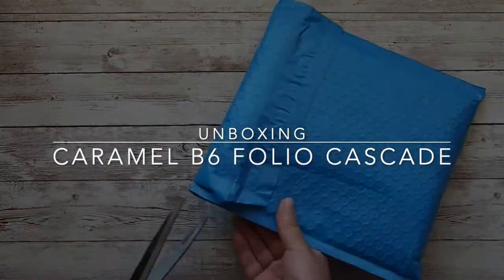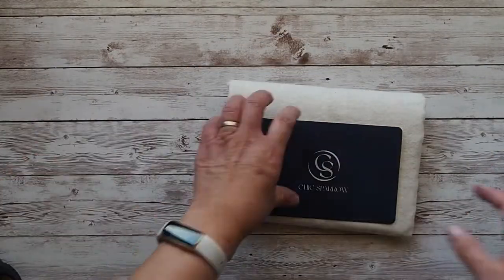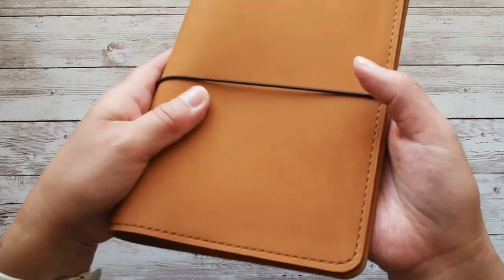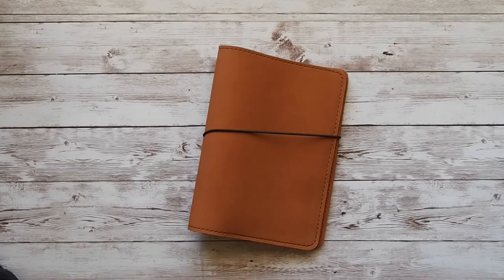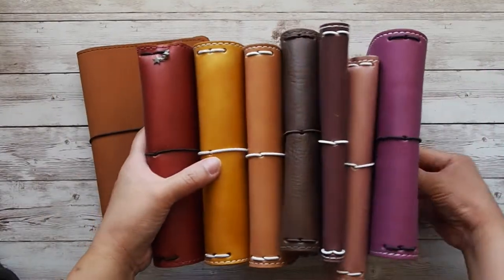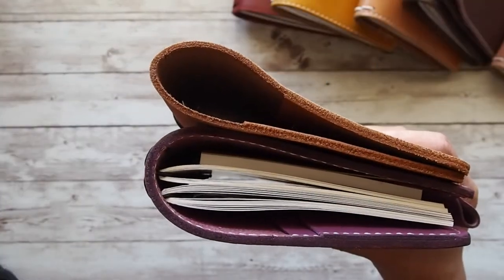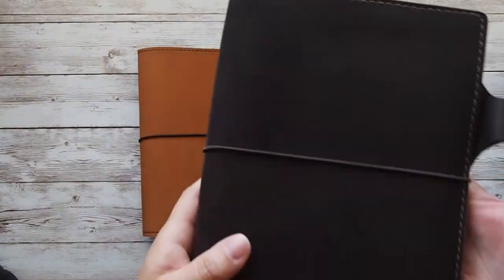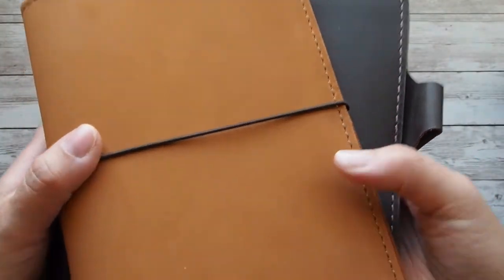Unboxing Caramel B6 Folio Cascade and Leather Comparison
This is an unboxing of the latest new leather notebook from Chic Sparrow that I purchased. It is a Caramel B6 Folio Cascade (has pockets on the left side). I'm also comparing the leather thickness of the Caramel to my collection of B6s.

Also, if you are curious, the ending of my video I share a short clip of a winding road that ends before going anywhere. However, that road is known as the Million Dollar Highway (aka U.S. Route 550), and does lead toward a small town known as Silverton, CO. Silverton was built in 1874 as a mining town. The last census stated a population of 646. My family and I went there on vacation this summer and we fell in love with this very western-looking town. At an elevation of 9, 318 Silverton sits in a valley surrounded by mountains on all sides. This historic city is in its own county called San Juan County. The drive on the Million Dollar Highway was gorgeous but very dangerous. It is officially known as the most dangerous road in the U.S. and is often closed during the winter time.

If you'd like to see my photography and artwork, including photos of my notebook collections, visit my